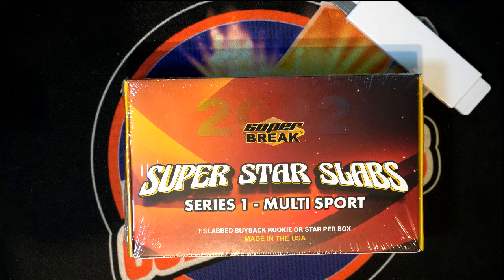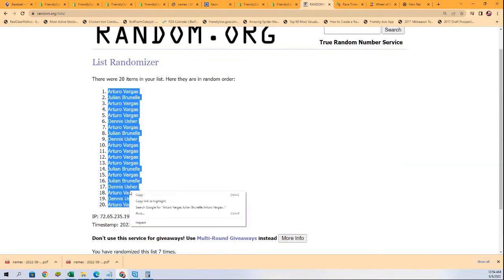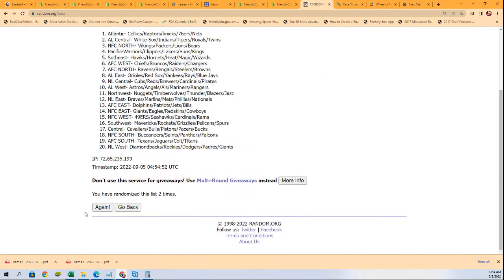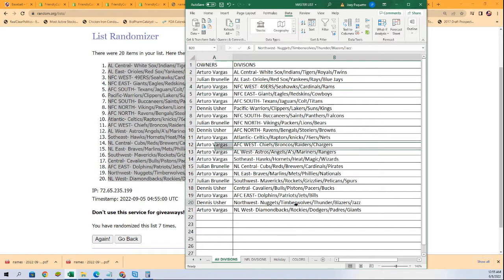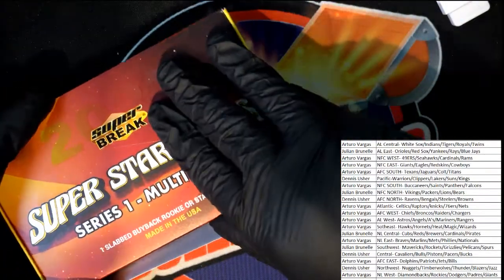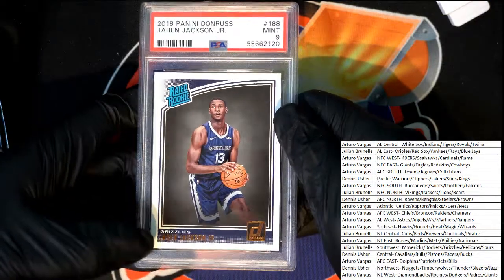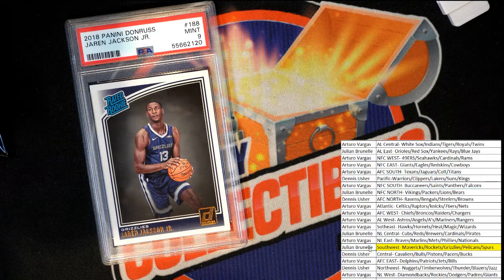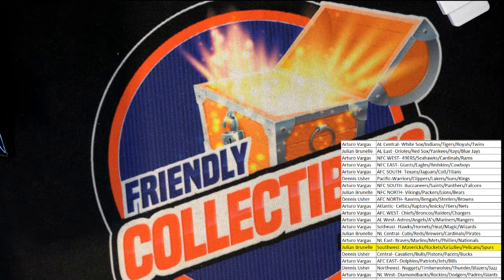2022 super Break SuperStar Slabs Series 1 ID 22SBSUPERSTAR101